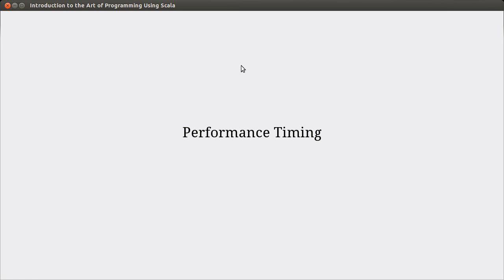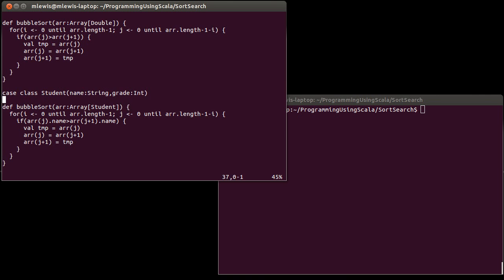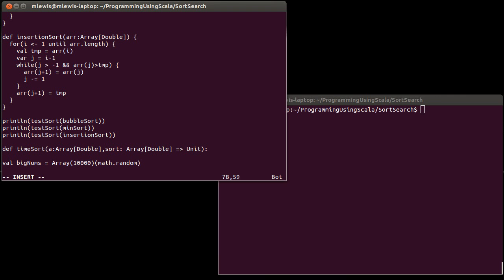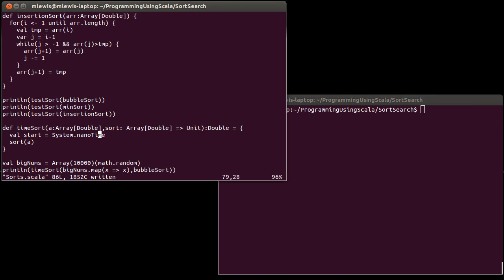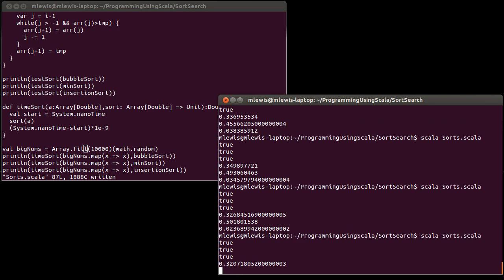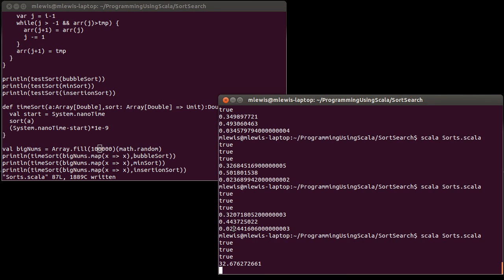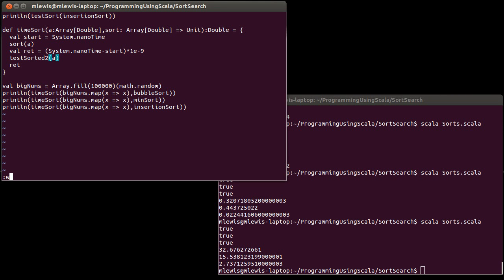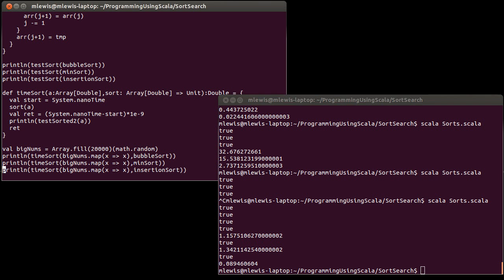Performance Timing (using Scala)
This video looks at the use of System.nanoTime to calculate how long different activities take. In this case we compare results for the three sorts that we wrote on reasonably large arrays of random numbers.